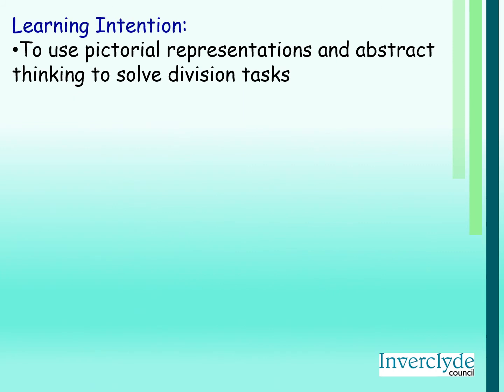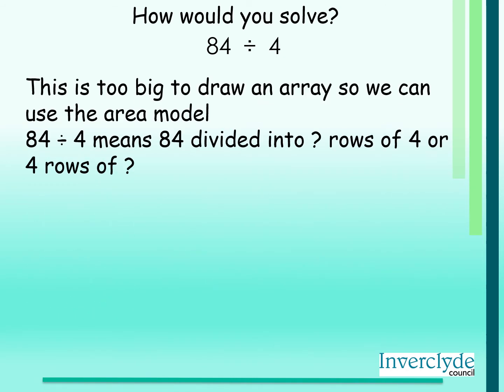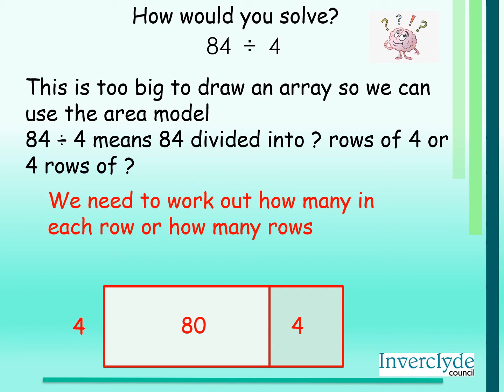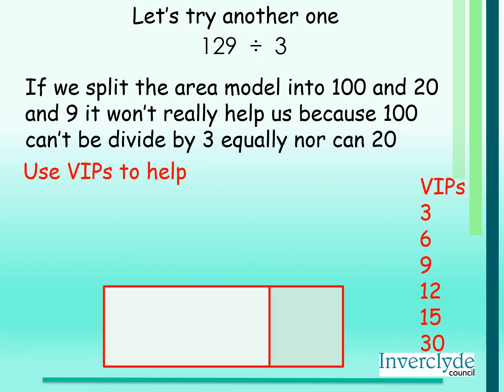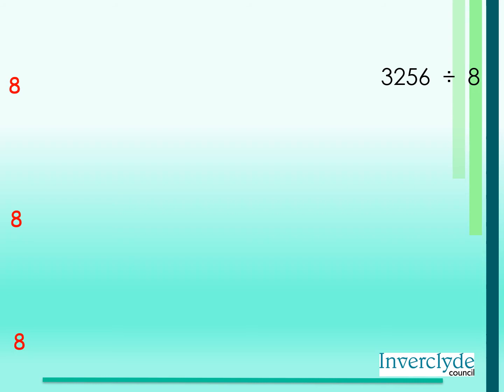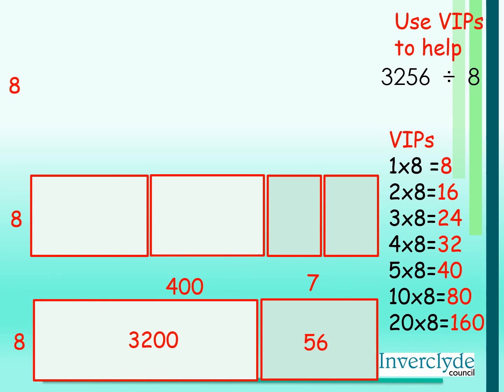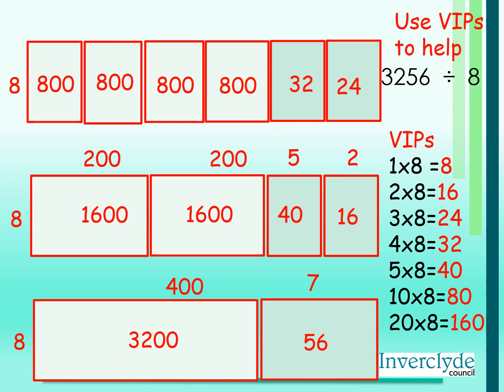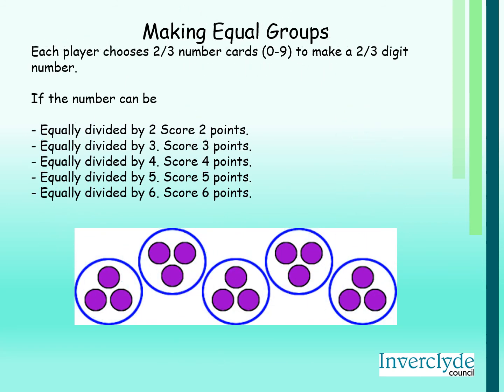20 Division Strategies area model